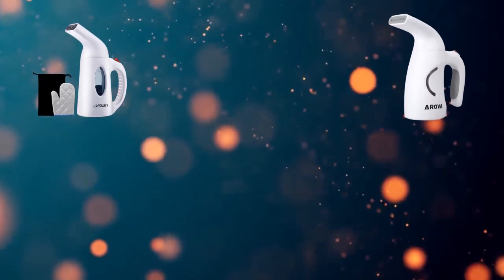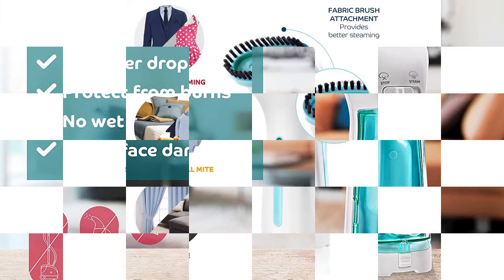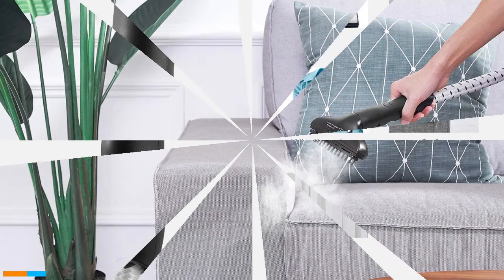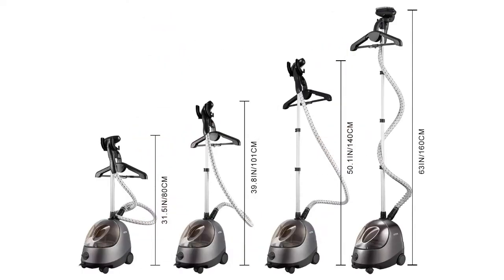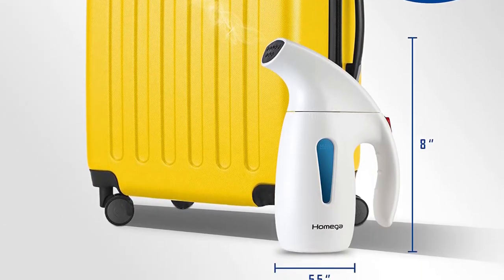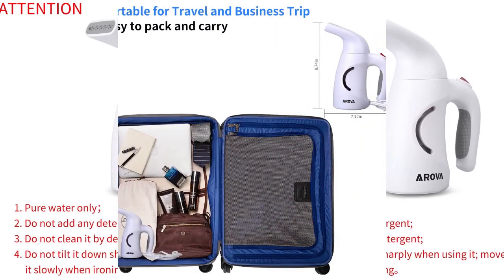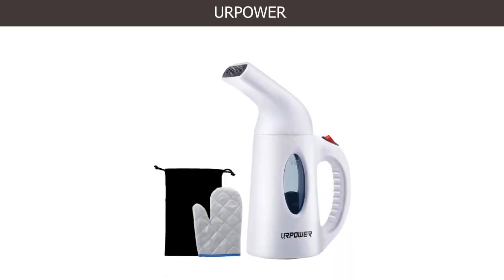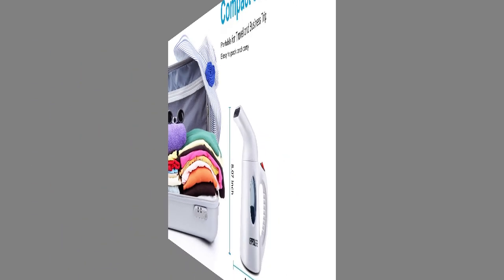Top 5 Best Garment Steamers in 2020 Review.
Best Garment Steamers Review. In this video, we share top 5 Best Garment Steamer on the market.

1. URPOWER ✅ ✓
2. AROVA ✅ ✓
3. Homega ✅ ✓
4. AICOK ✅ ✓
5. BIZOND ✅ ✓

Are you looking for the Best Garment Steamers? We analyzed consumer reviews to find top Garment Steamer. In this video, we review Top 5 Best Garment Steamer on the market.